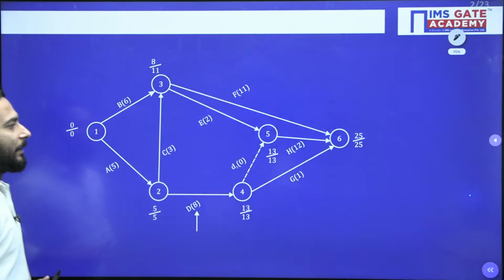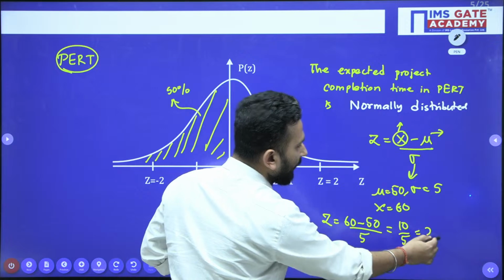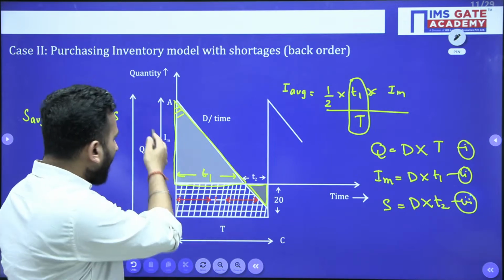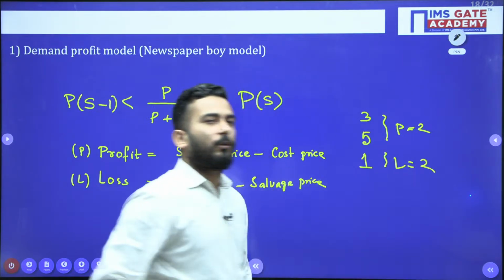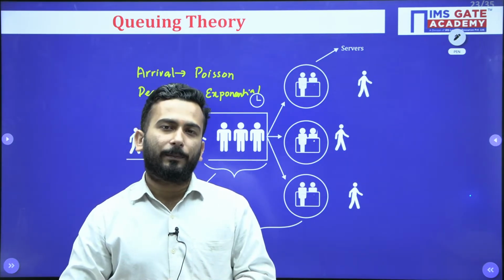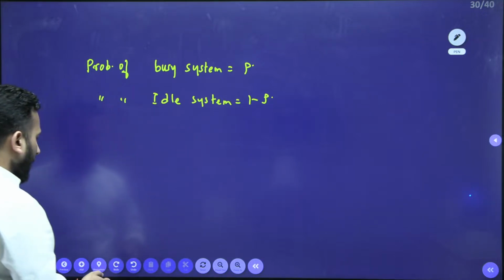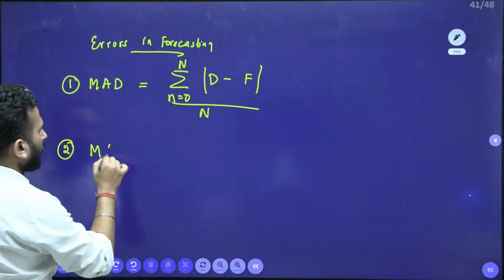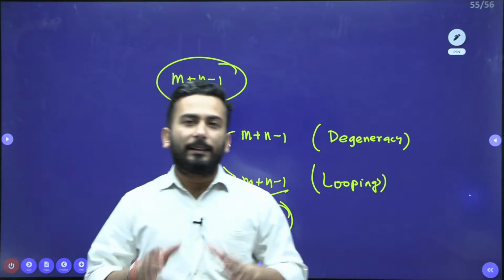Industrial Engineering for GATE | Quick Revision through Formulas by Sourav Upadhyay Sir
"For the GATE-2023 examination IMS GATE Academy conducting a  “Quick Revision Through Formulas”. In this YT Live Events, Experts are going to revise entire subjects to ensure a good rank in the GATE-2023 examination.

In this Live Session “Sourav Upadhyay” sir will revise all formula & concepts of “Industrial Engineering” for the “ME” Department.

 ✅ Start your GATE preparations with IMS India:
Additionally,